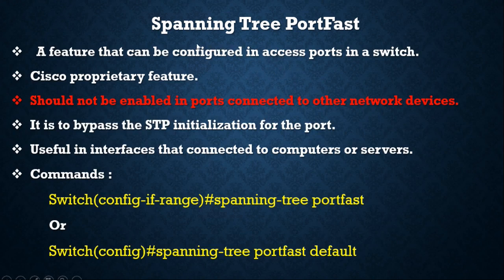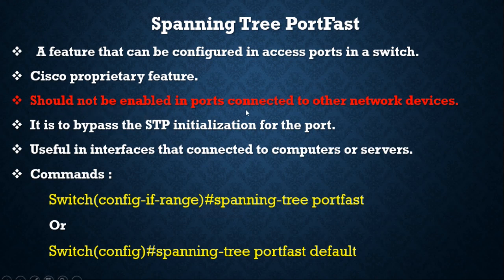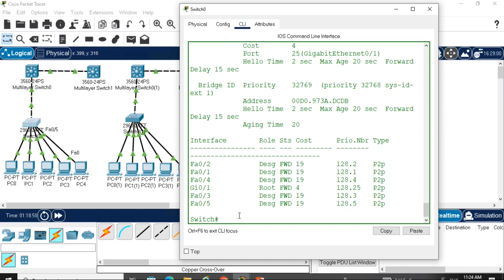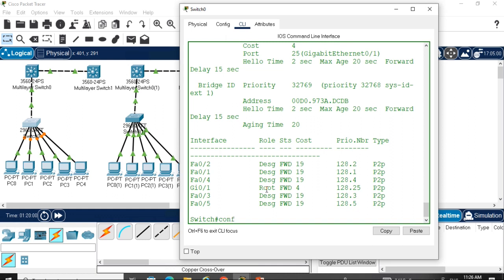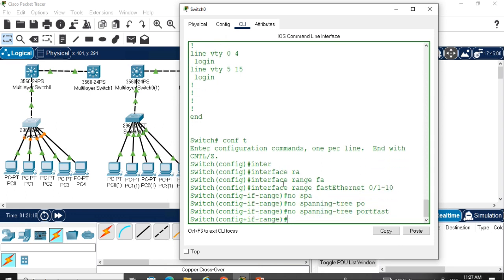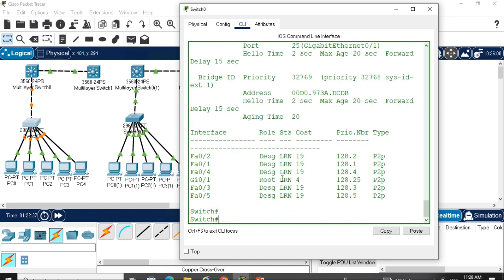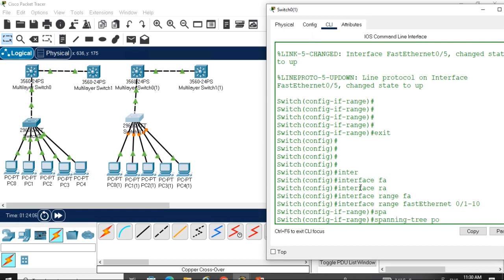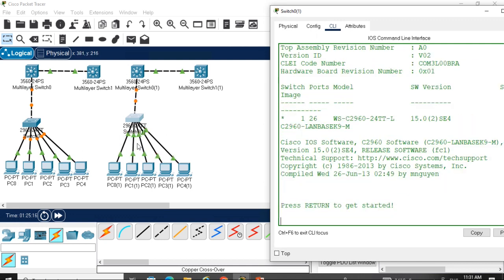Spanning Tree Port Fast - configuration & verification.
Configuring and verifying spanning tree port fast feature- using packet tracer.